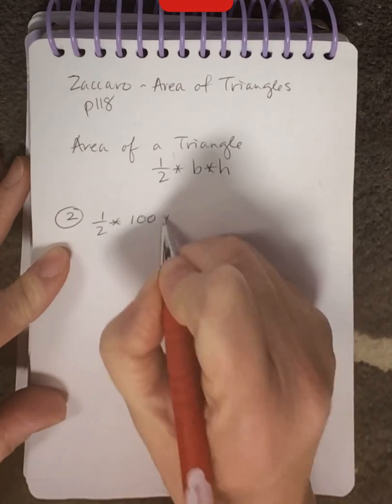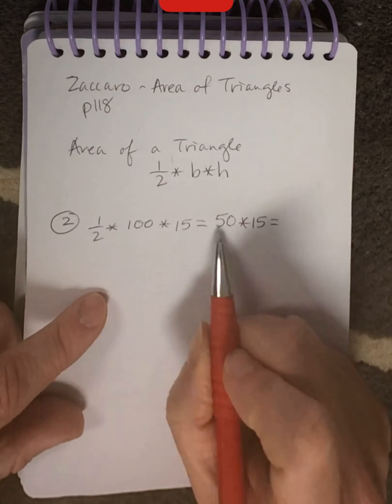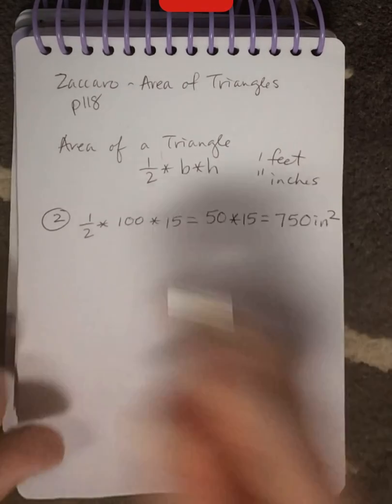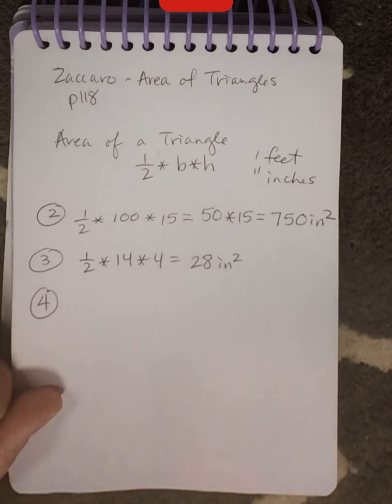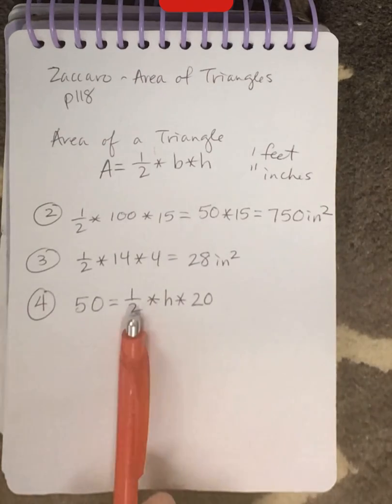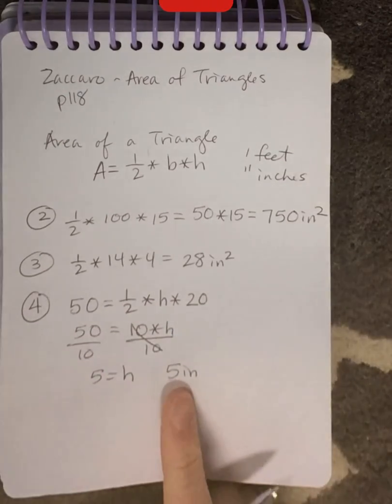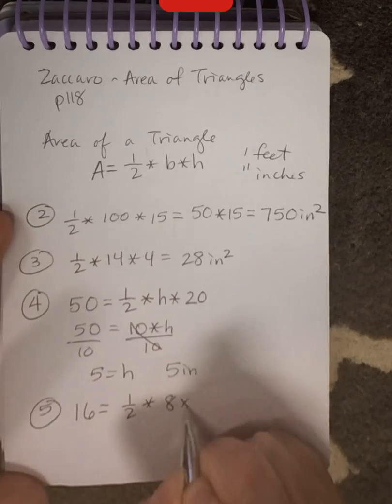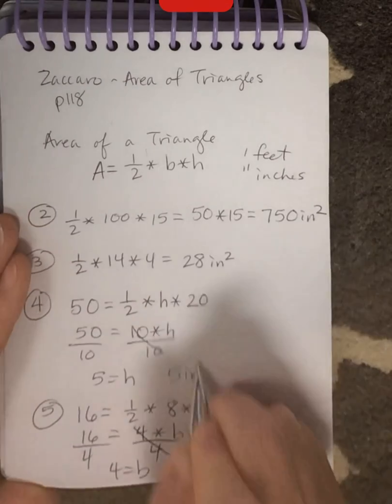Zaccaro- Area of Triangles page 118